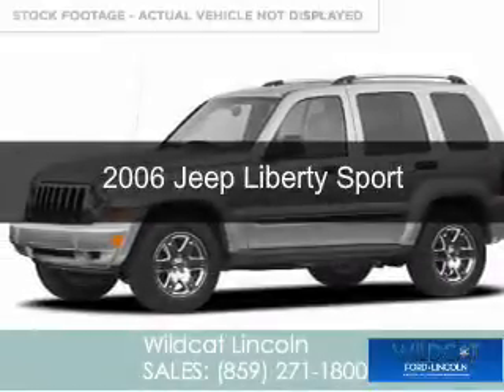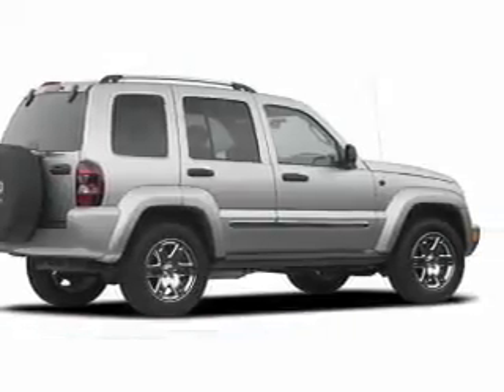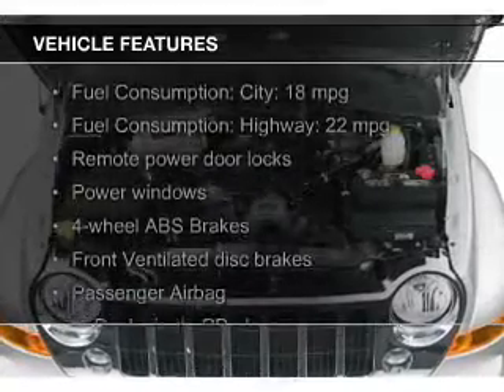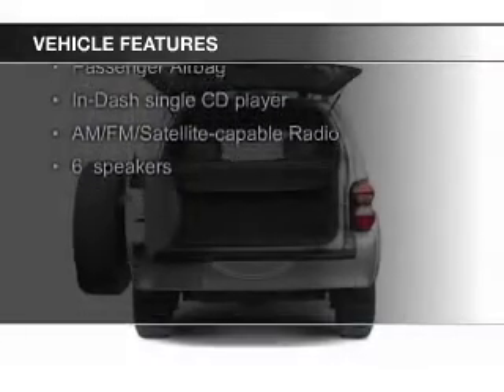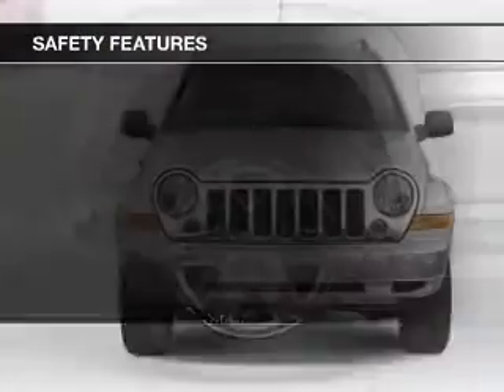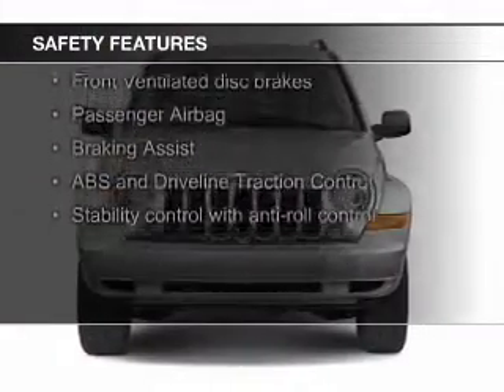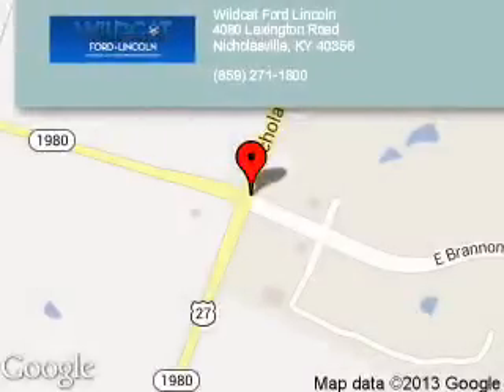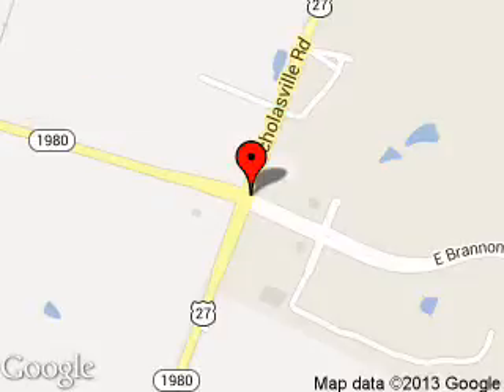2006 Jeep Liberty - Nicholasville KY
Phone:
Year: 2006
Make: Jeep
Model: Liberty
Trim: Sport
Engine: 3.7 liter 6 cylinder 12 valve
Transmission:
Color: Atlantic Blue
Mileage: 138848
Address:
4080 Lexington Rd